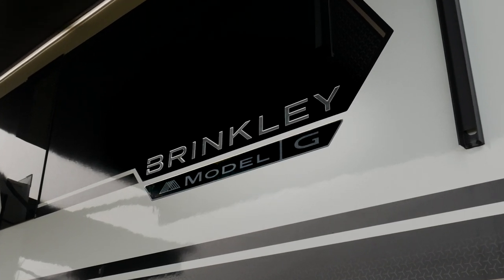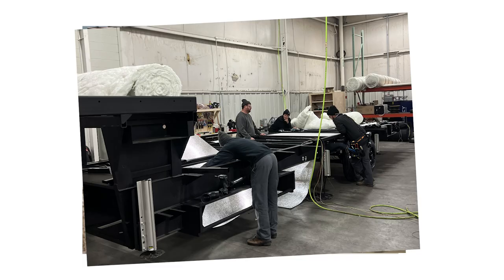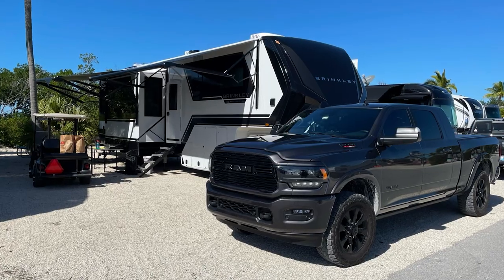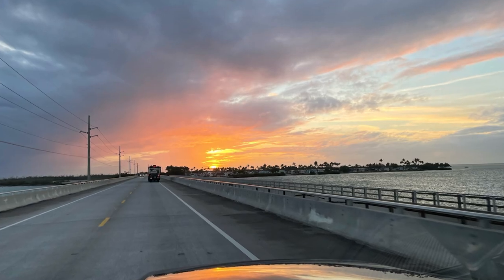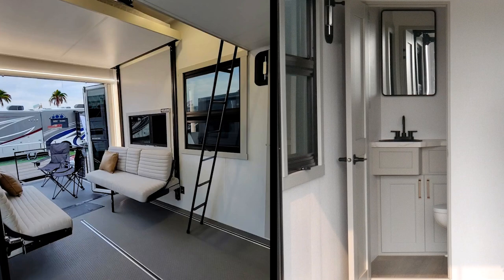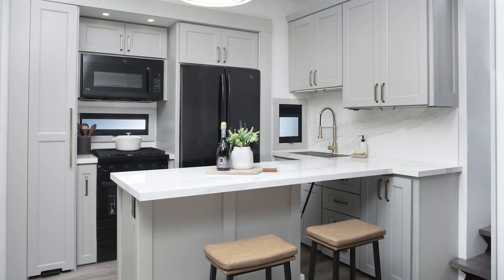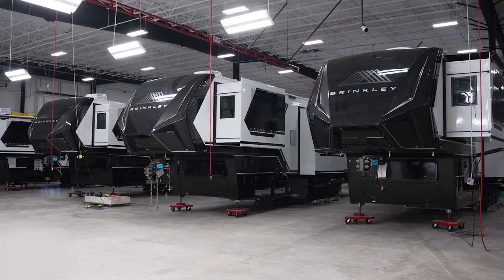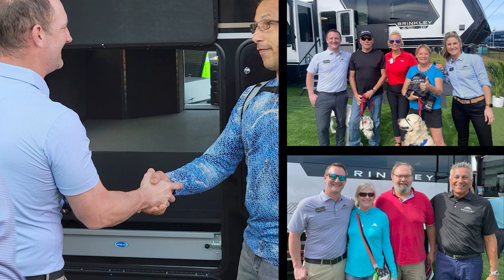Creating the Brinkley Model G a Toy Hauler Without Compromise: Interview with Nate Goldenberg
Introducing the Brinkley Model G,  developed & tested by RVers to create a Toy Hauler Without Compromise.  The first fifth wheel toy hauler from Brinkley is the culmination of decades of experience, countless hours of research and development, and feedback from customers and fellow RVers.

With one virtual prototype and three physical prototypes, the Model G has been put through its paces, traveling thousands of miles and undergoing dozens of tests. The result is a high-quality RV that is both luxurious and functional, perfect for any adventure that we are proud to call a Brinkley.

Check out this interview with Brinkley Co-Owner and Model G Lead Designer Nate Goldenberg as he shares his insights about the engineering process involved in creating Brinkley's first toy hauler. He discusses the year-long prototyping and feedback phase, where every detail of the unit was meticulously examined and refined using computer modeling, which is simply unheard of at this level. Goldenberg also talks about his experience taking the first Model G prototype on a camping trip to test, refine, and gather valuable customer feedback. During his trip, he received positive feedback from customers regarding functionality, storage, quality, and interior design. He emphasizes the importance of having the right team and the ability to make independent business decisions, ultimately creating a better camping experience for customers.

Explore the 2024 Brinkley Model G Fifth Wheel Toy Haulers

More About Brinkley RV
Brinkley RV manufactures premium fifth wheels and travel trailers located in Goshen, Indiana. The company was founded by five industry veterans who have a combined experience of over 100 years building some of the most successful RV brands and companies. Brinkley RV is relentless in its pursuit of the ultimate customer experience!